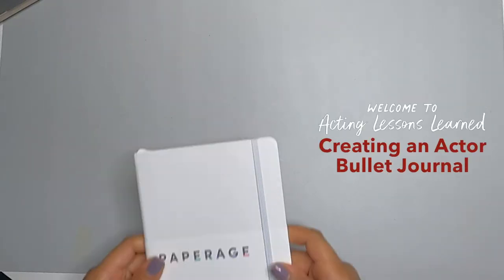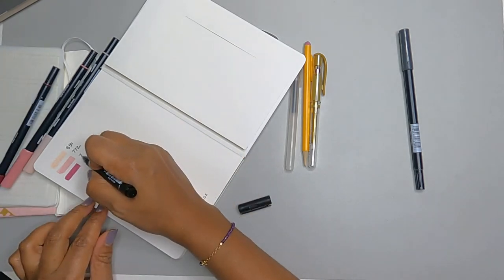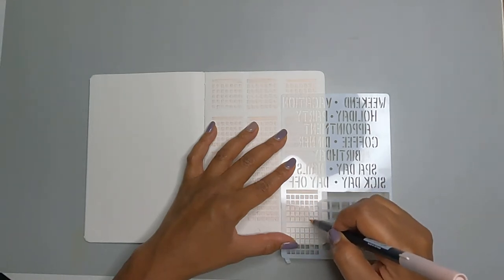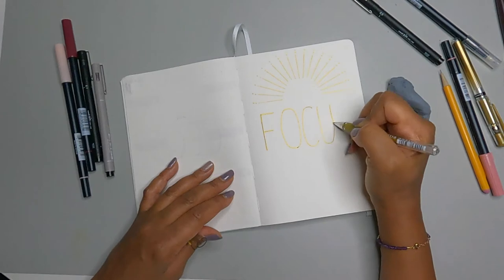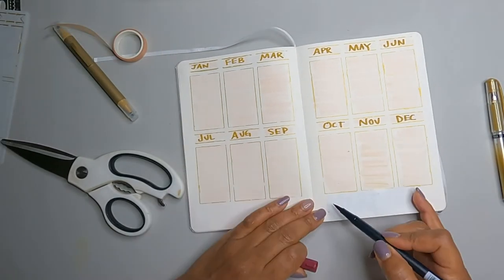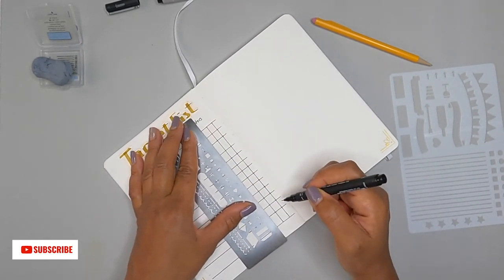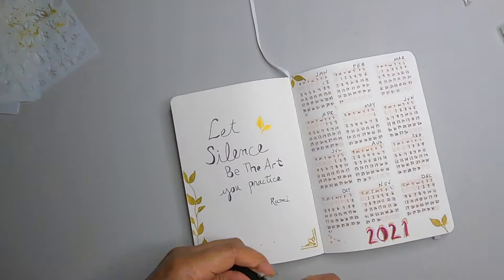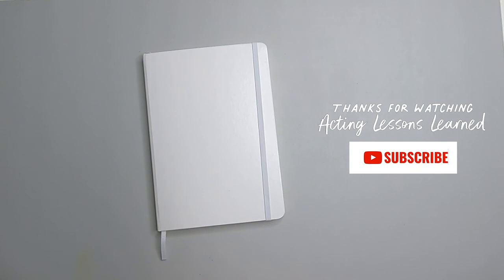The Only How to For Making the Best Actor Bullet Journal You'll Love | Acting Lessons Learned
Hello, Actor Fren

I buy a new calendar every year, thinking it will work for scheduling my acting lifestyle, only to abandon it after a few months because the standard calendar doesn't meet my actor needs.

I heard about bulletjournaling and used a free 30-day Audible trial to listen to the audiobook to learn more about it. But felt overwhelmed by starting for fear of getting it wrong. And all the YouTube Bullet Journal tutorial videos featured heavy design embellished how-to's that left me feeling paralyzed. And there were NO tutorials for actors. So I designed one myself.

Intrigued by the idea of designing my calendar, I set out to create my Bullet Journal.

This is my first Bullet Journal for Actors. I purchased a few elements, a blank journal, markers, and stencils to personalize my way, threw caution to the wind, and just had fun making it.

I hope my video helps you to create a Bullet Journal of your own. If you'd like a free 30-day Audible trial to listen to Ryder Carroll's  "The Bullet Journal," click the link below along with links to my shopping list.

And remember to HAVE FUN!

Actor Spread Elements
• Casting Director Target List
• Representation Target List
• Marketing Tracker (postcard and email campaign)
• Audition Log
• Pitch Ideas
• Creative Projects

       Shopping List
Want more information on Bullet Journaling?
Audio Book "The Bullet Journal by Ryder Carroll"
LISTEN FREE w/ 30-Day TRIAL to AUDIBLE?
And, 1000s of other titles.

Paperage 5x7 100 GSM Journal

Muji Gel Pen 0.38

Tombow Muted Dual Pen Art Markers

Uni-Ball Gold Gel Pen

Uni Pen Fine Liner

Ultimate Productivity Stencil Set

Washi Tape

The Bullet Journal by Ryder Carroll (hard cover book)

The Bullet Journal by Ryder Carroll (audiobook)